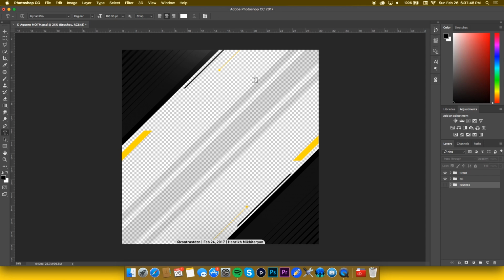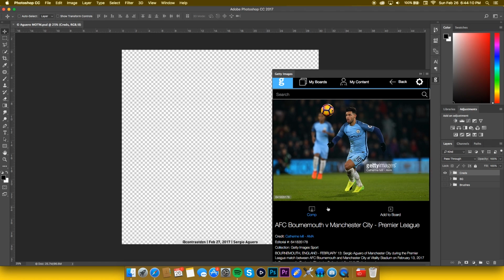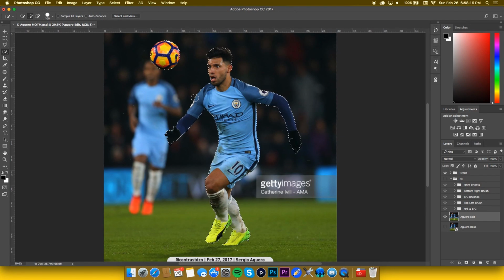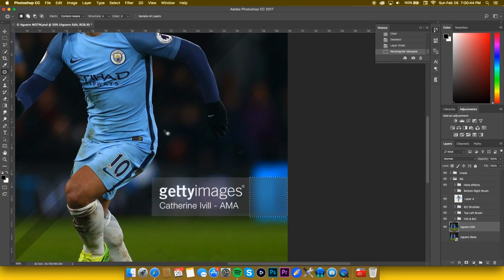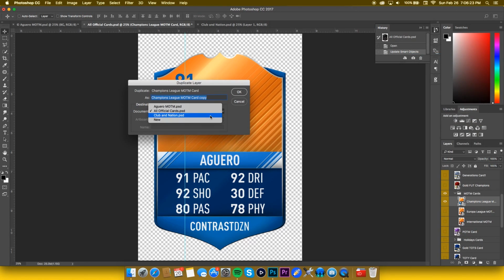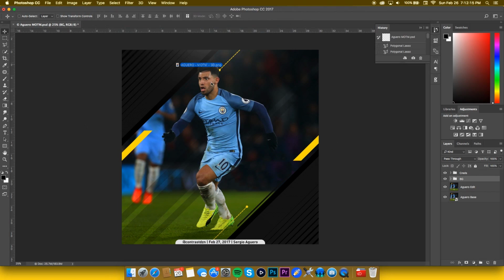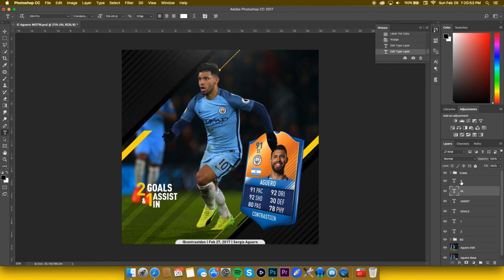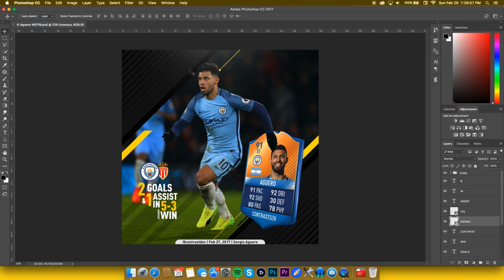How To Make FIFA 17 Edits on Photoshop for Instagram | PHOTOSHOP TUTORIAL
Different type of video... Hope you enjoyed it!